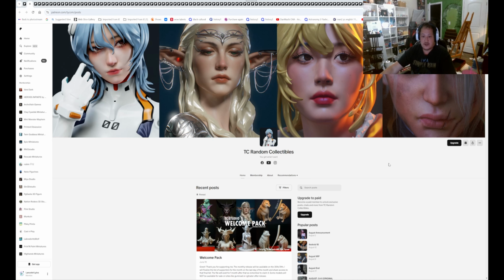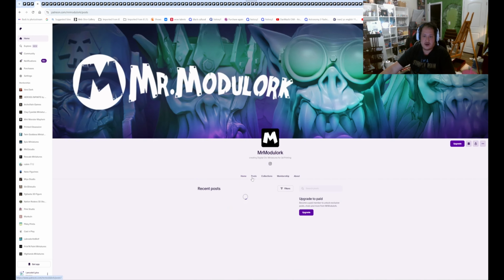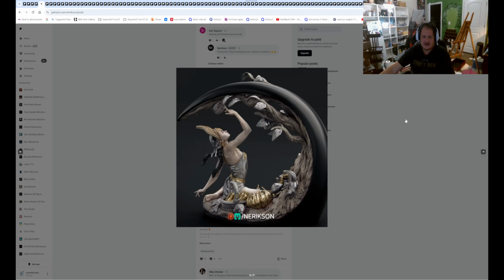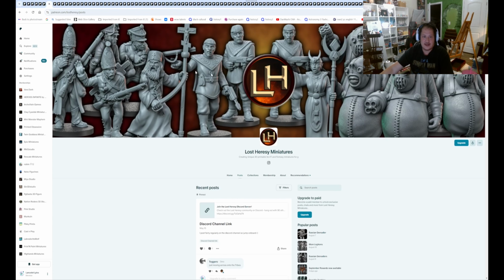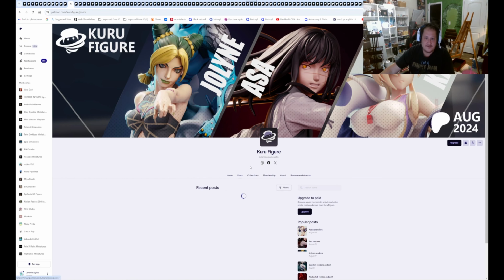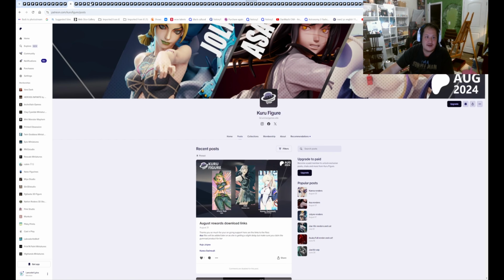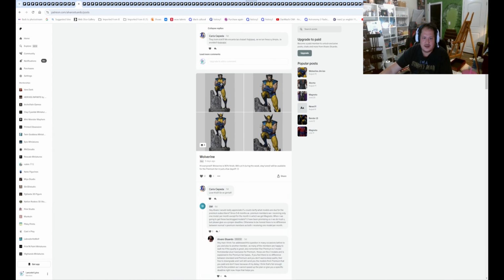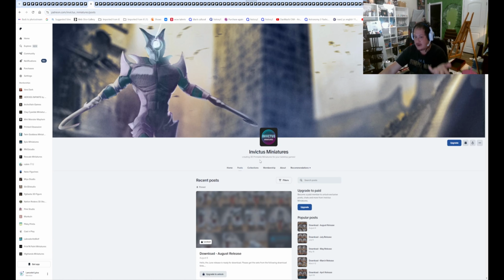Sept 2024 Patreon STL Patreon 5